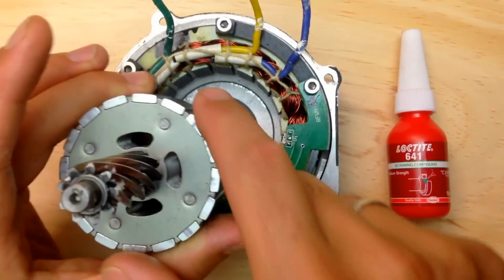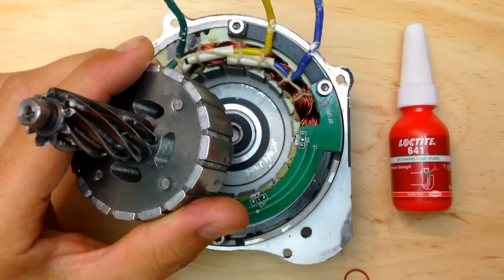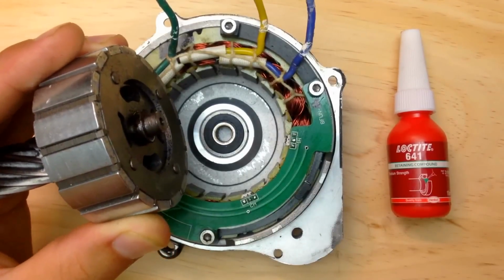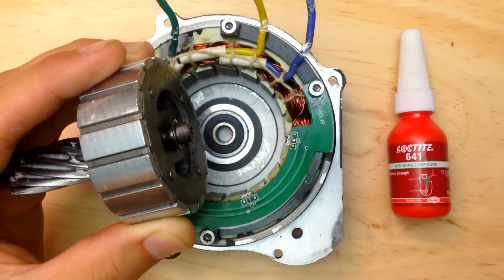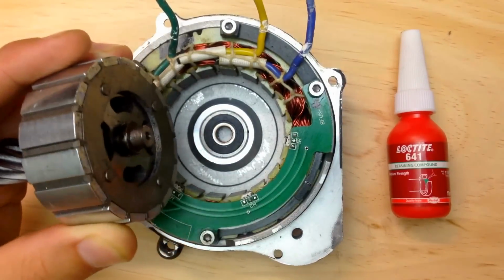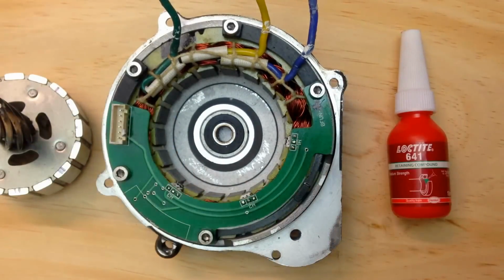6000km motor shaft noise on Bafang BBS02 / BBS01 (Loctite) • DIY Electric Bike Motor Mid Drive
This motor was reliably used on a heavy food delivery cargo bike for over 6000km. Same procedure applies for both BBS02 and BBS01 motors.

My Fast Electric Bicycle setup:

Motor:
•Bafang BBSHD 1000w 48v (1455watts peak)
•Custom controller settings with 100% throttle enabled at PAS-0 and no speed limit (unloaded wheel spinning at 102kmh with 46T)
•46 tooth chainring (74.1km/h top speed on flat)
•189 RPM at 58.8v (factory settings 160 RPM maximum)
•4.8kg motor

Battery:
•Homemade 14s 5p 58.8v 14.5Ah battery pack capacity
•1,5 hours safe fast charge (6A 350w charger set at 59v)
•3.65kg battery pack transported inside my backpack connected to the bike with XT90-S high discharge anti-spark connector.
•70x NCR18650PF Panasonic High Current cells
•Waterproof "bare cells" pack style for better cooling
•No BMS for 100% charge (4.2v per cell) = 100% performance!!
•Range (with BBS02 motor): +/-26km in the city / 36km continuous full throttle with only few stops

Dashboard:
•V3 Cycle Analyst with with 1.00m ohms shunt
•Bafang C961 display
•2x 15 watts LED headlights (two modes: normal or high bean)
•Waterproof red LED voltmeter to monitor battery sag and performance during the ride.

Throttle / Brake Sensor:
•Left thumb throttle (connected to the BBSHD controller) adapted to road bike handlebar, set up between the brake lever and the bar (almost invisible) mounted on a copper T-joint (used for plumbing, same thickness as the handlebar) the long bit cut in half riveted to the bar with the other bit sticking out enough to mount the throttle.
•Magnetic cut-off sensor in line connected to my mechanical rear brakes

Bicycle:
•9kg Trek Road Bike
•Easton (rear) Shimano (front) performance 700c racing wheels with aerodynamic flat spokes
•Mechanical brakes